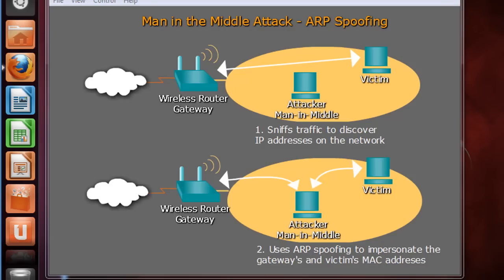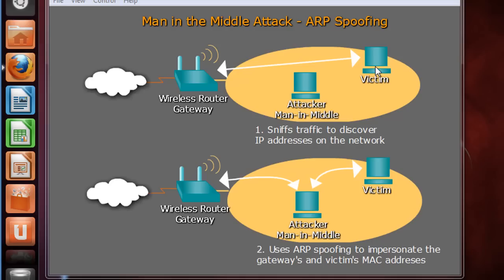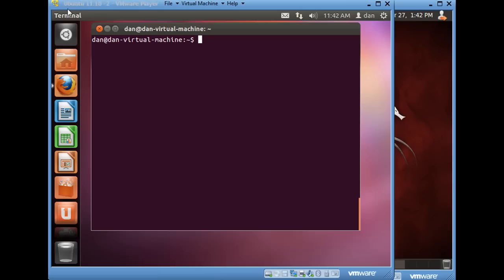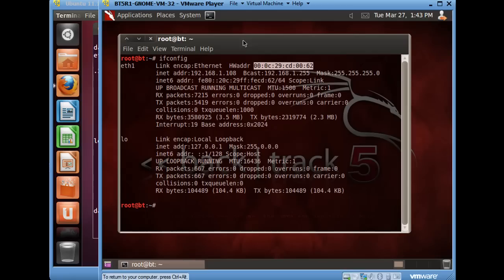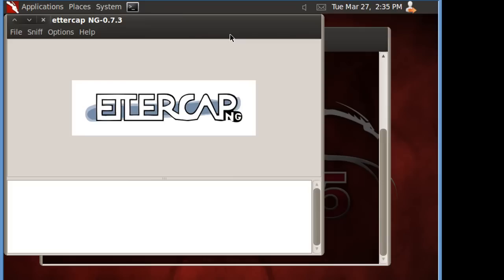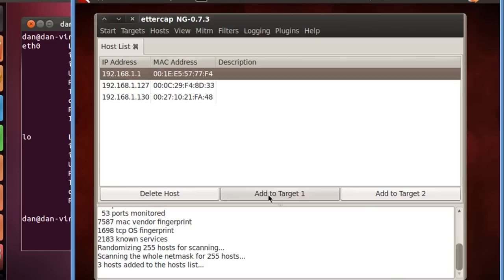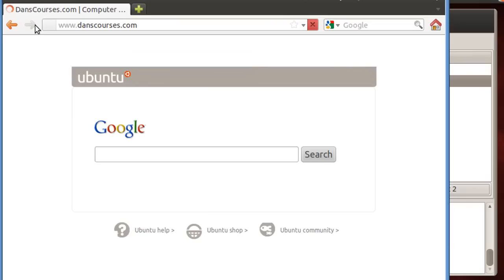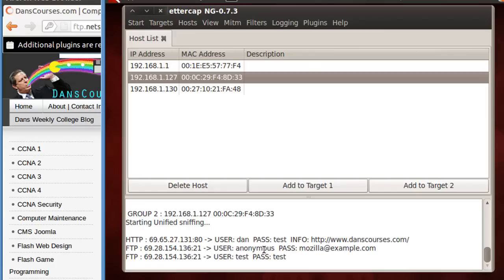ARP Spoofing - Man-in-the-middle attack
A quick tutorial on creating a man-in-the-middle attack using VMware virtual machines and Ettercap. In the demonstration, I use an Ubuntu virtual machine as the victim computer and a Backtrack 5 R1 virtual machine as the attacker. The ARP spoofing is accomplished using Ettercap.

The entire tutorial can be done on one computer using VMware virtual machines with the network interfaces set to bridged mode. A Windows machine can be easily substituted as the victim computer as long as bridged mode is enabled for the virtual network interface card.